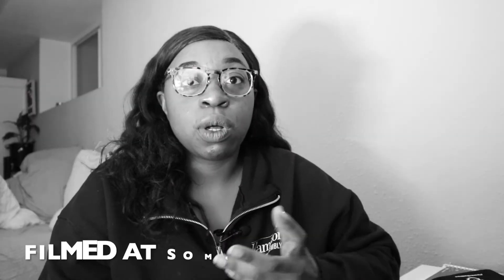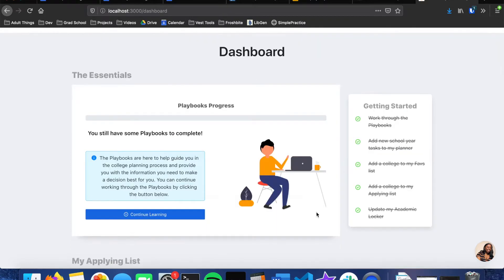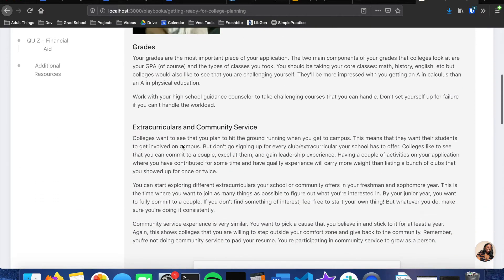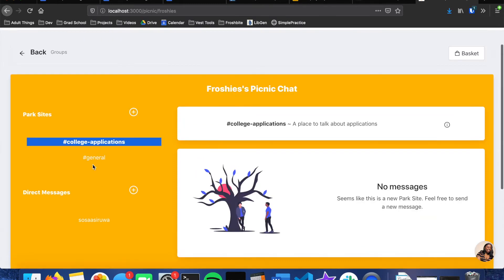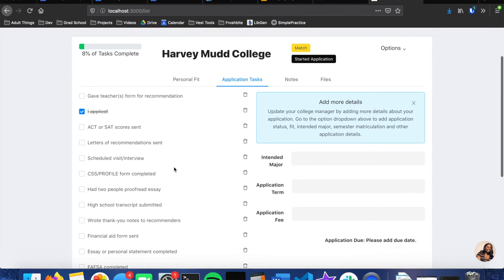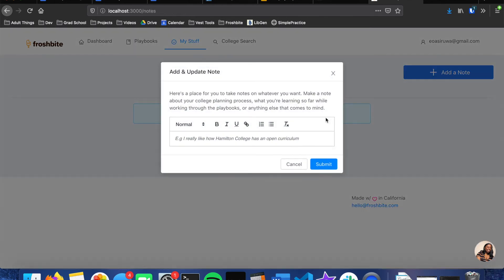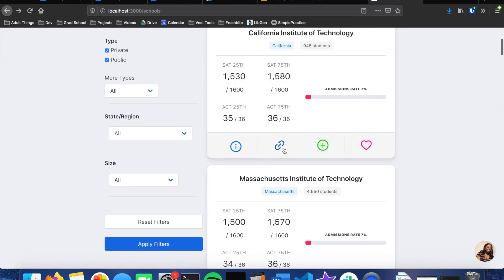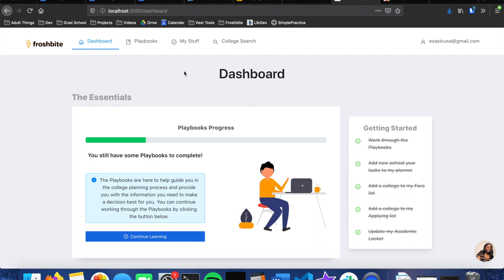I built a web app | Froshbite - helping students through the college search process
I finished building an app to help high school students understand, manage, and plan the college search process, from their freshman to senior year. The web app is built using React and AWS (which I previously filmed a video on). This video takes you through the site and all the features I was able to complete. Froshbite can act like a student’s college search spreadsheet and all of the Playbooks also have great college search advice and college search tips to help guide students in the process. Planning for college in high school can be tough but I’m hoping I’ve built something that can help students in the college search process.

About me:
I'm a software engineer currently working at a really dope company in Silicon Valley. I'm about 2 years out of college where I graduated with a degree in Computer Science. This channel is all about helping people who want to know more about software engineering and/or computer science and for me to be a helping hand in any way I can.
love,
sosa